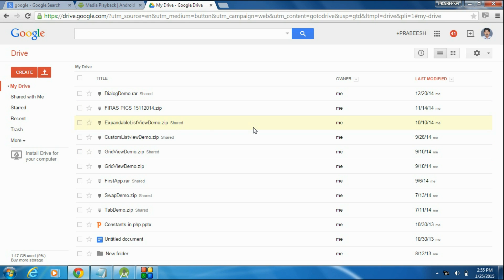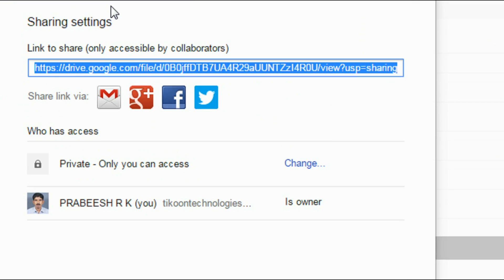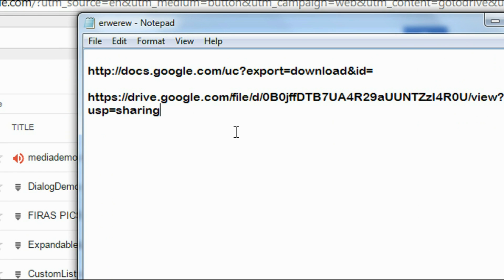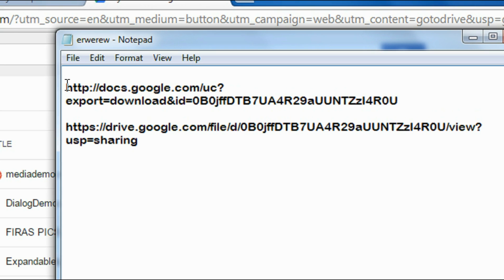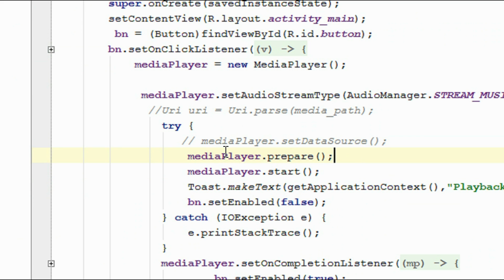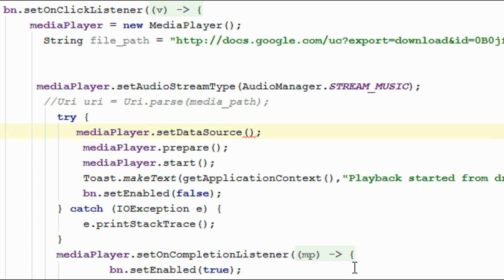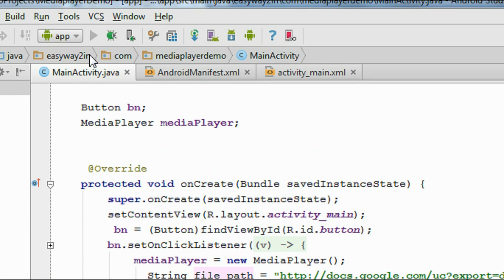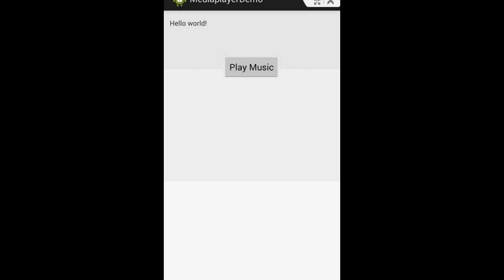Android tutorial for beginners - 132 - Play media from a URL.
How to play the media file located in a remote server using the file URL.